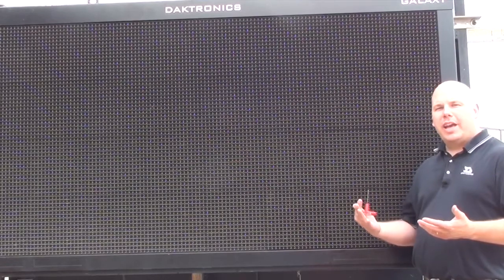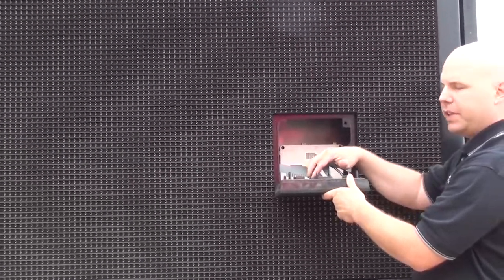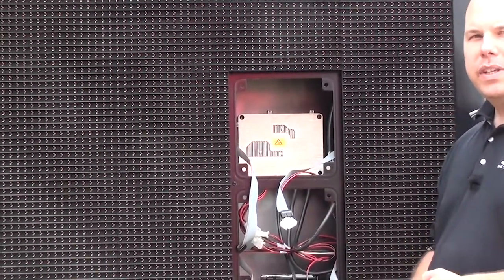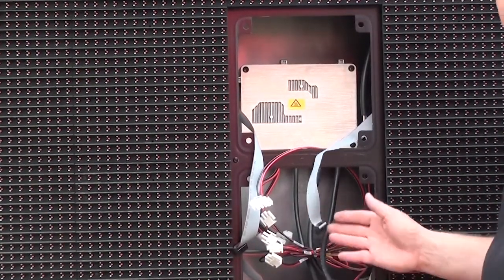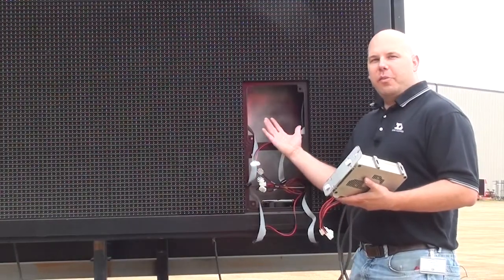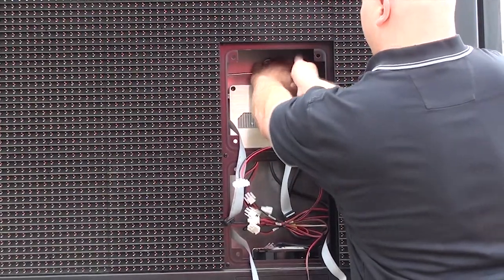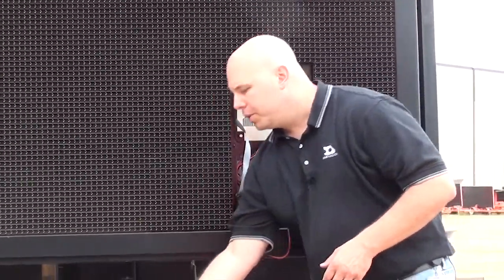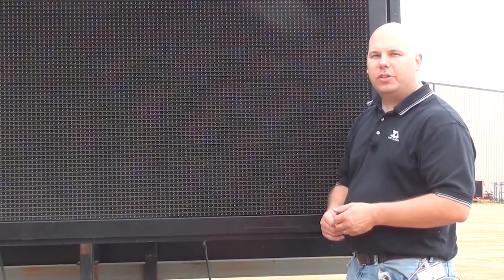Galaxy Sealed Power Supply Replacement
This video is a demonstration on the steps necessary for replacing a sealed power supply used in Galaxy displays since Oct. 2008.  Below is a list of products this video applies to:

1. Galaxy AF-3220
2. Galaxy AF-3500/3550
3. Galaxy AF-3501

for additional support information.

*Be sure to follow all safety precautions when servicing a Daktronics display.